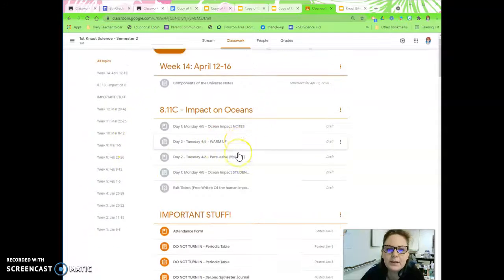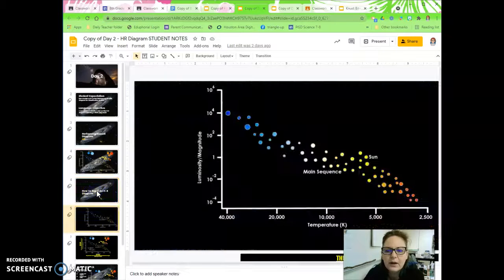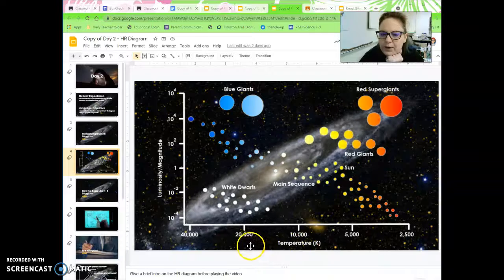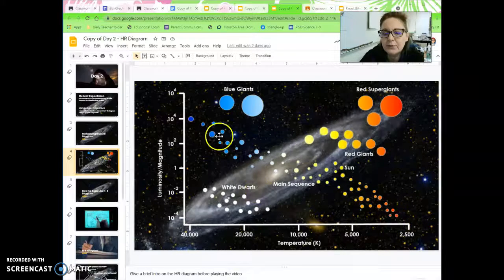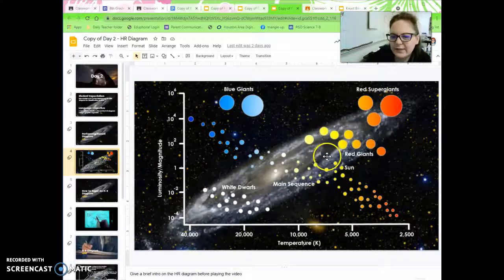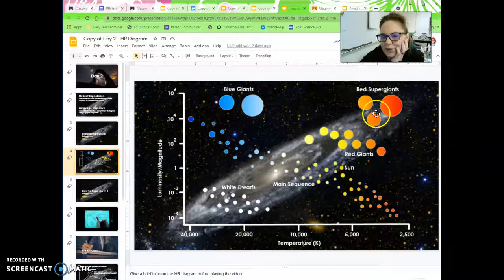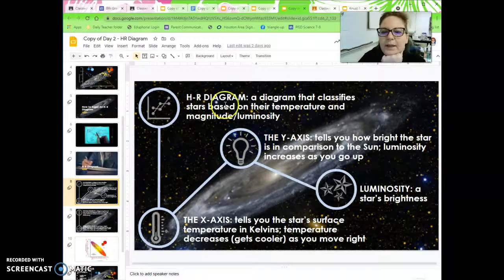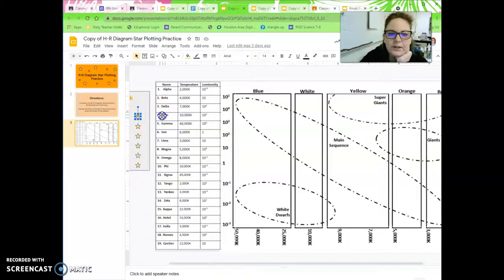3-31 HR Diagram